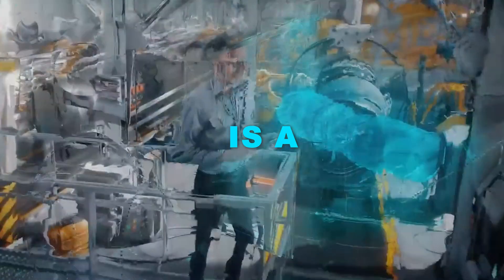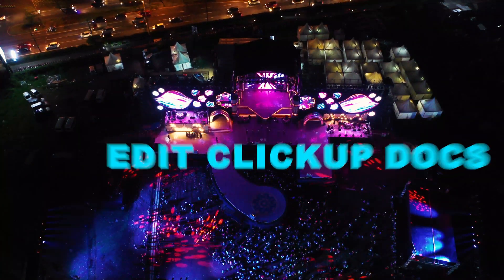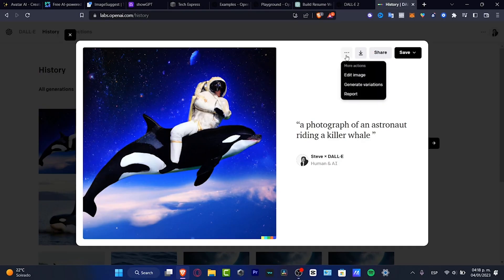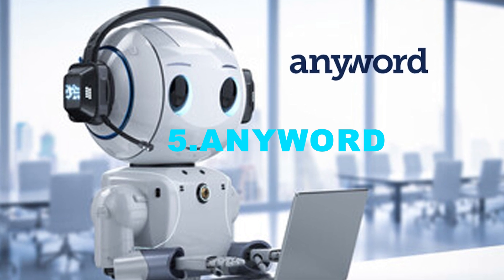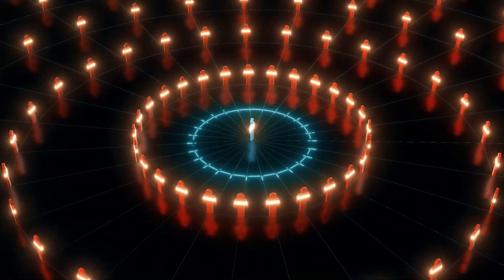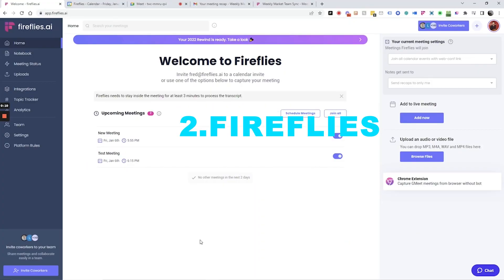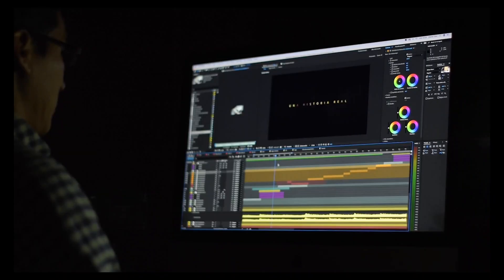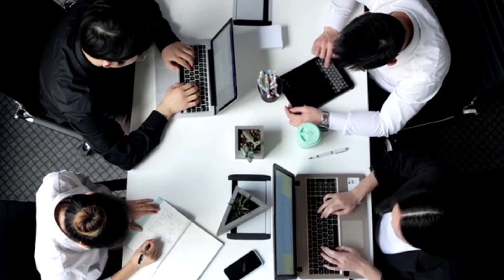Top 10 AI Tools in 2023: Best AI Tools For Business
Today, we're diving deep into the world of artificial intelligence, unveiling the top 10 AI tools for businesses in 2023. Whether you're a seasoned entrepreneur or just starting, these cutting-edge AI solutions will take your business to new heights.

🔍 Video Overview:

In this video, we're on a mission to uncover the best AI tools that are reshaping the business landscape in 2023. From streamlining operations to enhancing decision-making, these tools are a must-have for any forward-thinking organization.

🔑 Key Points Covered:

🔝 Top 10 AI Tools: We've carefully curated a list of the most advanced AI software and tools that are essential for modern businesses.

🚀 AI Solutions for Success: Discover how AI can drive corporate success, from boosting productivity to improving customer experiences.

💼 Business Automation: Explore the world of business automation with AI and the transformative impact it can have on your company.

🌐 AI Applications: Learn about the diverse applications of AI in business and how it can provide a competitive advantage.

🌟 Productivity Boost: Find out how the right AI software can supercharge productivity and streamline operations.

Join us on this journey to unlock the potential of AI for your business in 2023. If you're looking to stay ahead in the rapidly evolving world of AI and want to make informed decisions, don't forget to subscribe to [Your Channel Name] for more in-depth insights and tutorials on AI tools and technology.